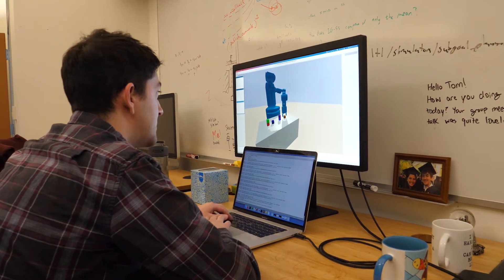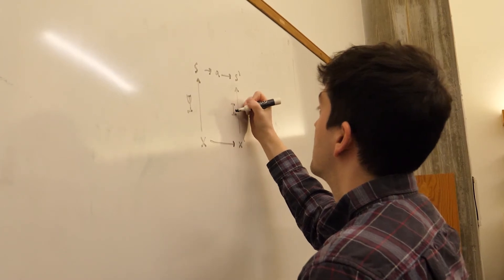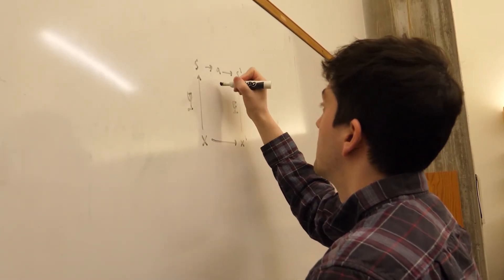CSAIL Alliances Student Spotlight: Tom Silver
CSAIL PhD candidate Tom Silver shares insights on his research into robotic planning methods.